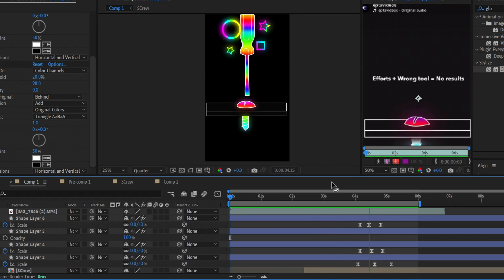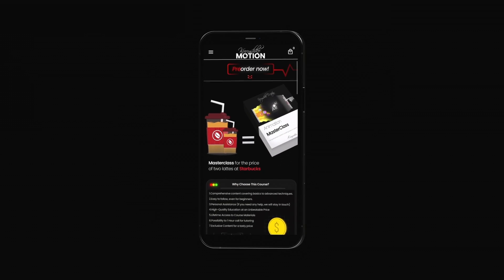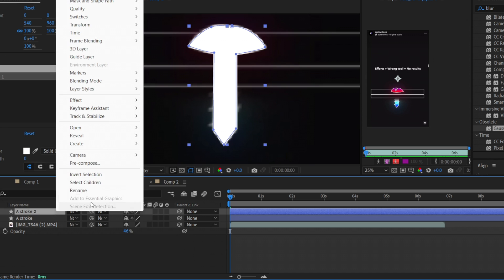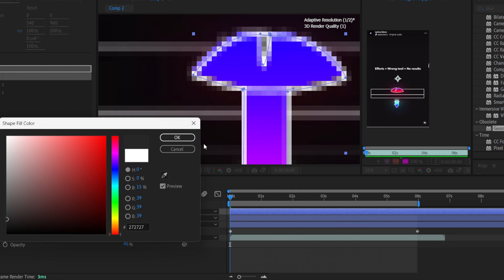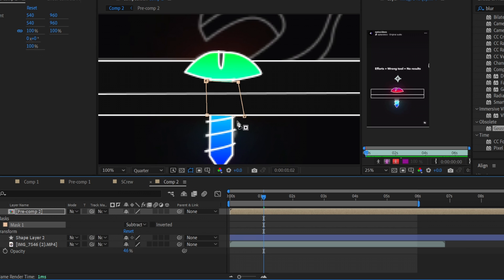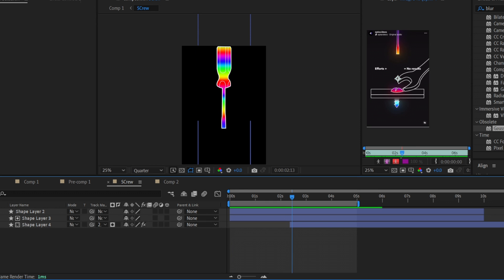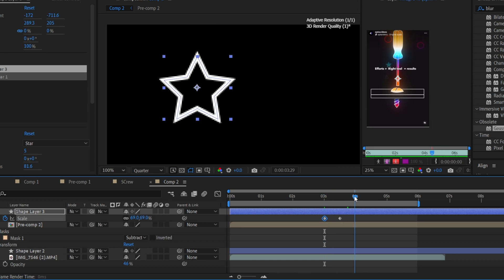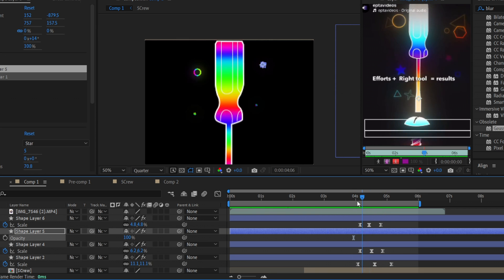I recreated a popular animation in After Effects once again! Motion Graphics tutorial for beginners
In this tutorial, I recreate a popular animation using After Effects! Learn some new motion graphics techniques and take your skills to the next level.